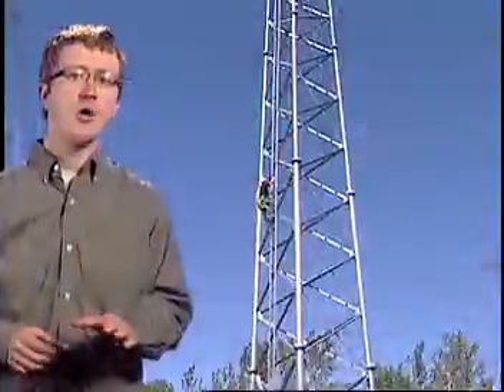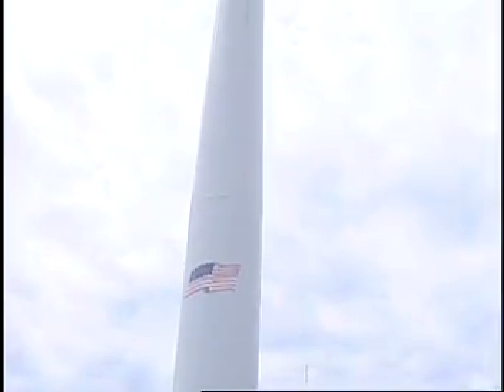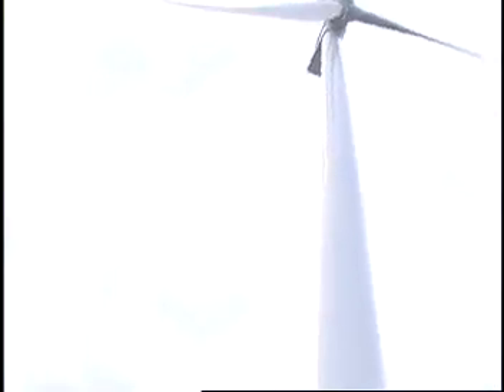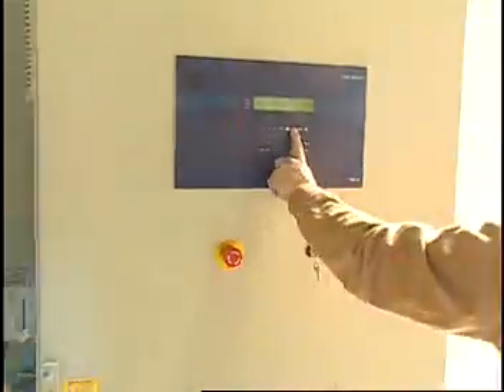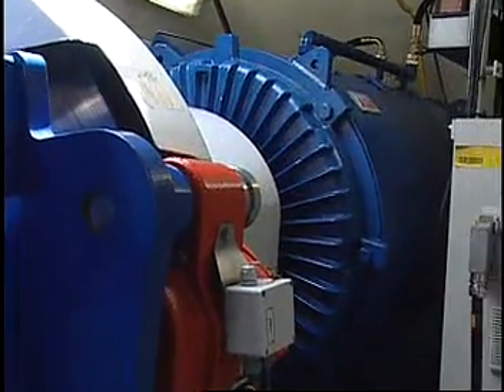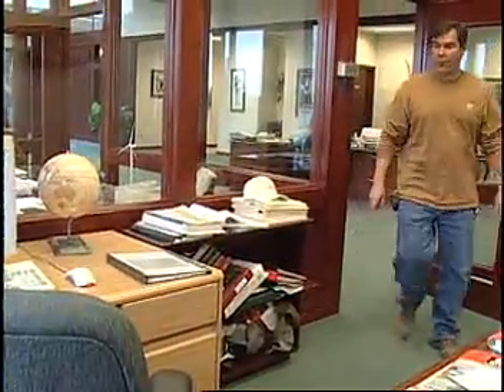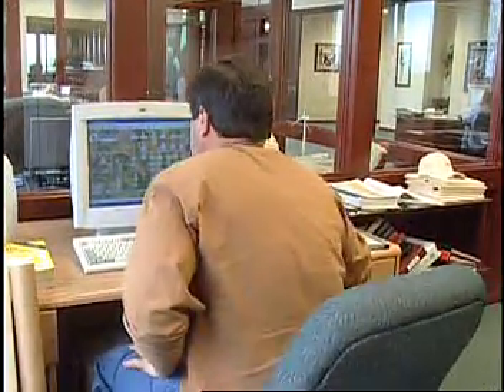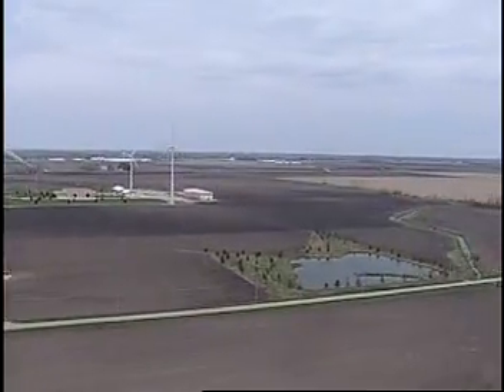Get Energized: Wind Energy Technician Career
A 5 minute video about a career as a Wind Energy Technician in the electric utility industry.